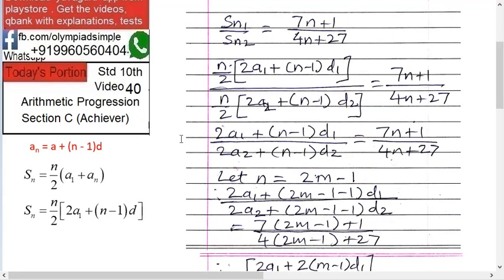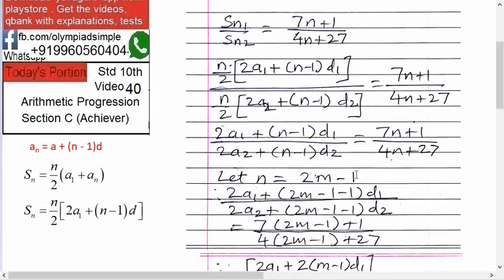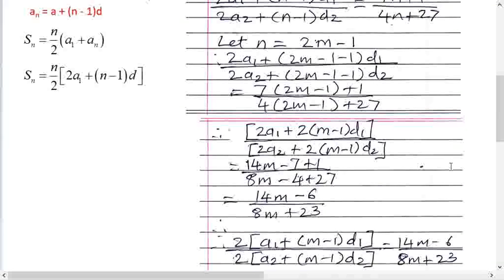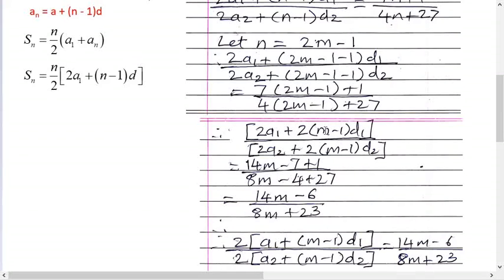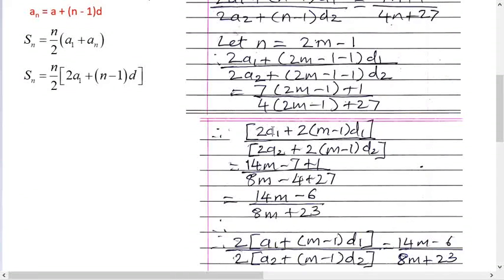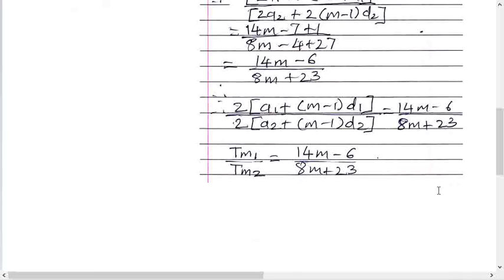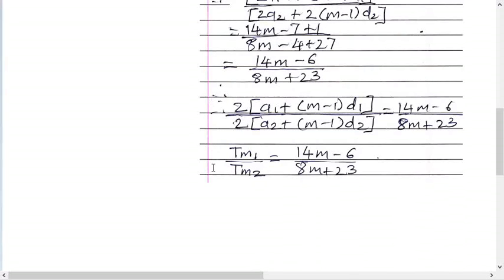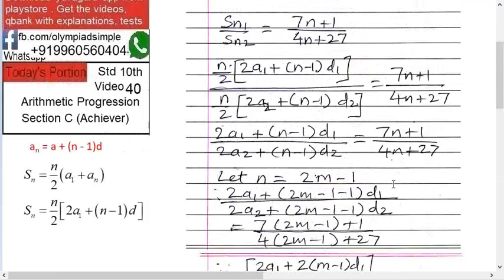40 IMO Int Maths Olympiad Video Std10 Arithmetic Progress free Video2 by Vishal Mantri